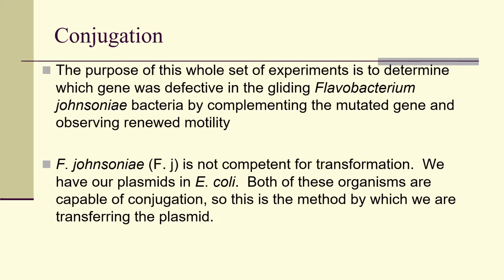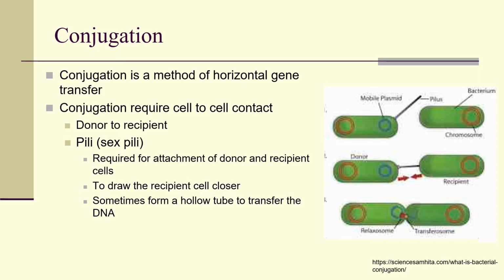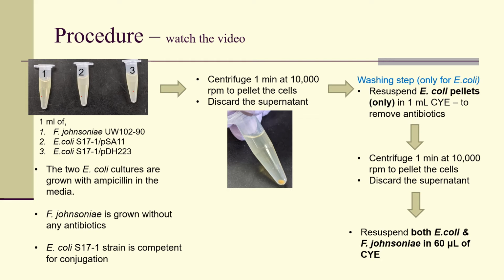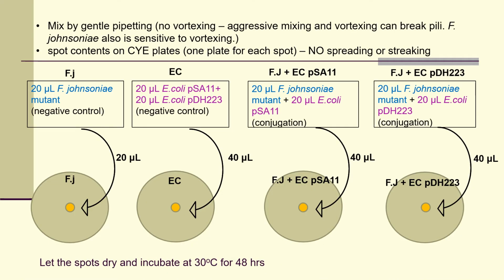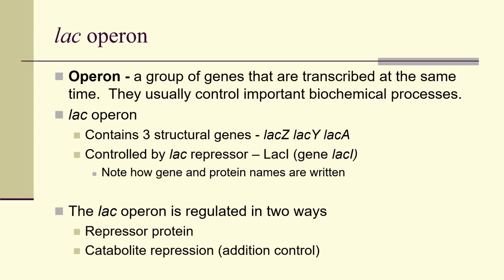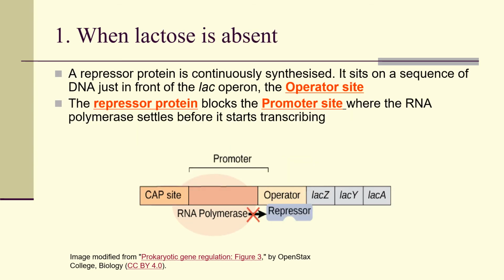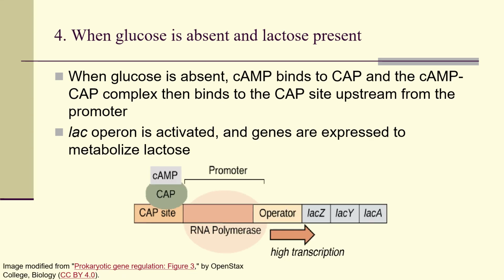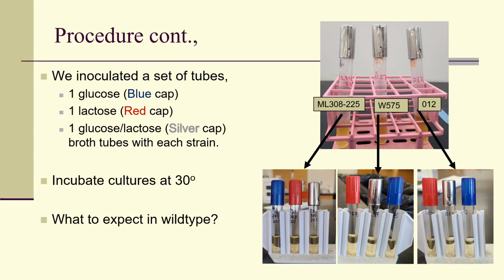Lab Session 7A